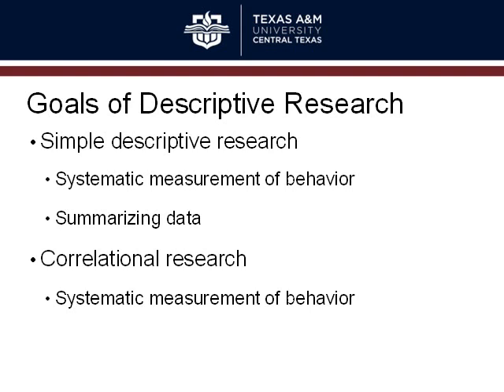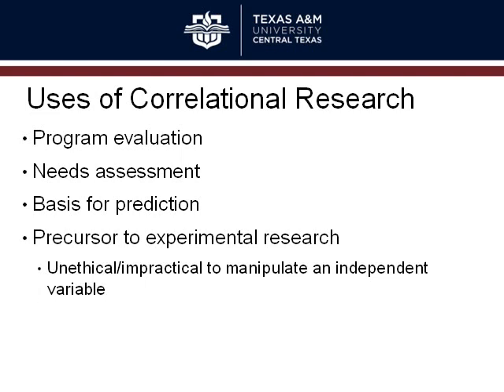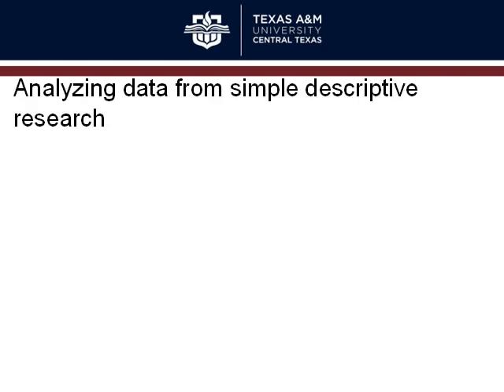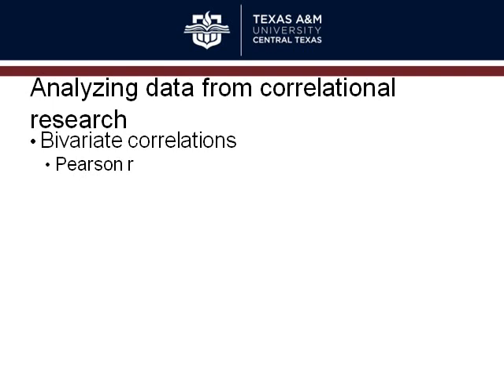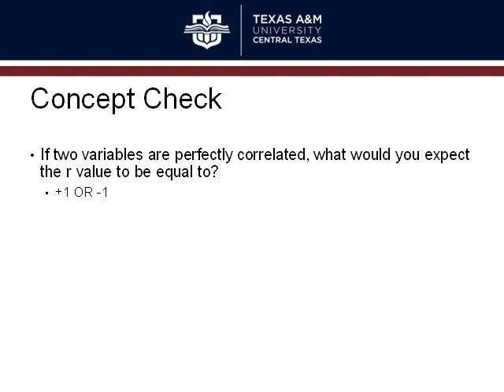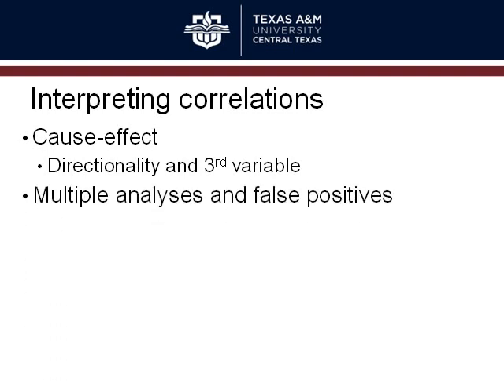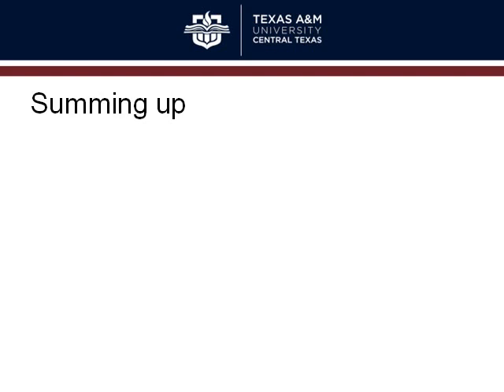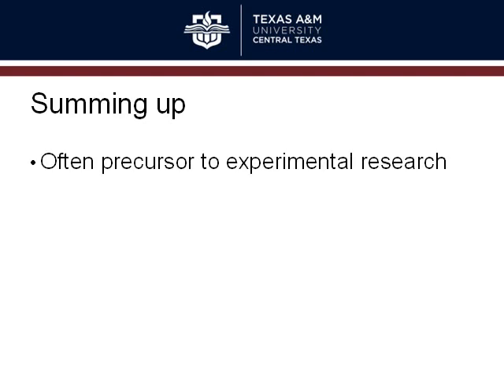descriptive research with narration